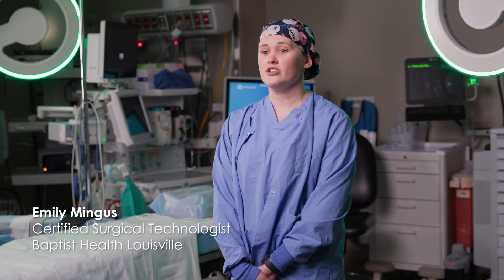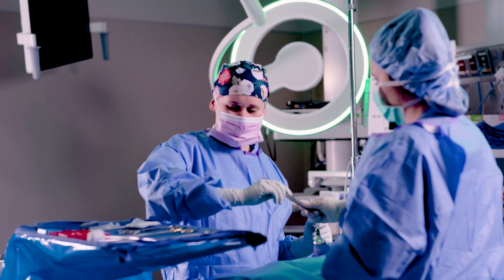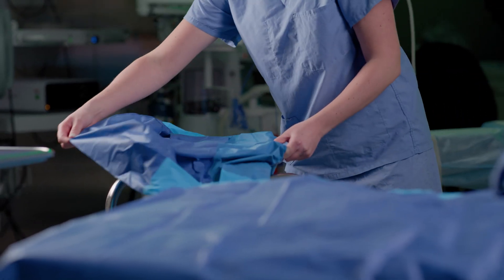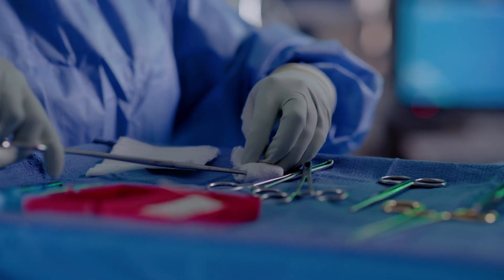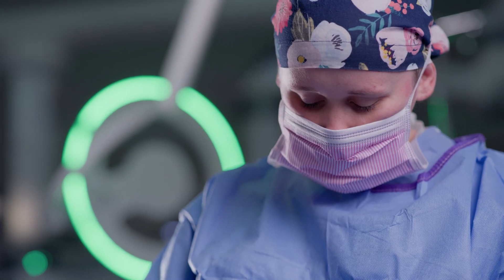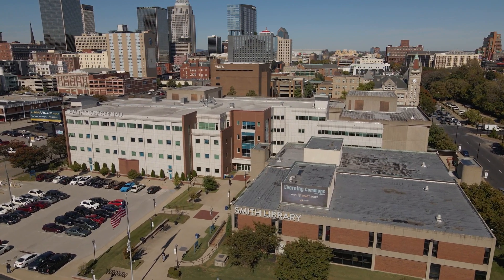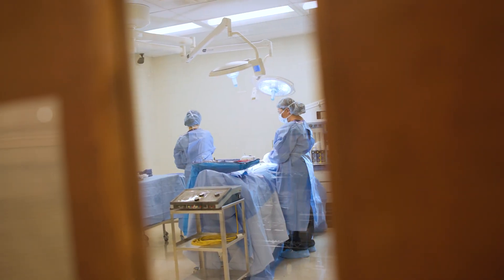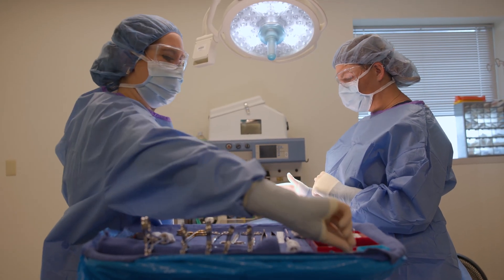The Unsung Heroes of Surgery: Insights into the Life of a Surgical Technologist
Join us as we dive into the dynamic role of surgical technologists! In this video, we introduce you to Emily Mingus, a Certified Surgical Technologist at Baptist Health Louisville. Get an exclusive look into the daily responsibilities, challenges, and rewards of the career. From preparing operating rooms to assisting surgeons during procedures, surgical technologists play a crucial role in ensuring the success and safety of surgical interventions. Discover how Jefferson put Emily on the path to success to thrive in this fast-paced and vital healthcare profession!

Ready to begin your career in Allied Health? Explore the possibilities at JCTC.ME/Health.